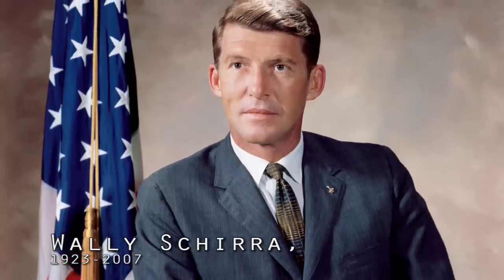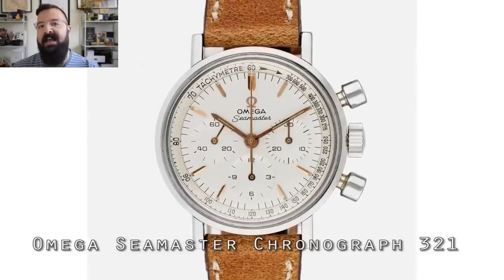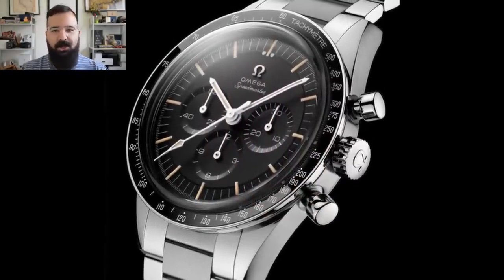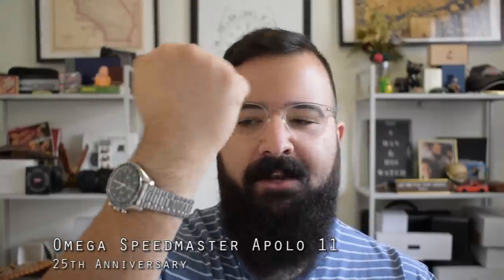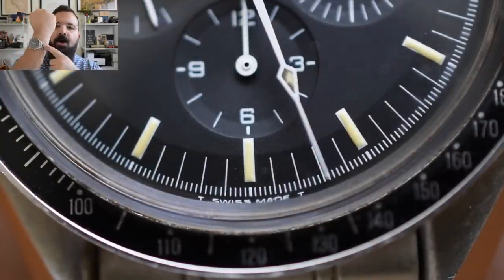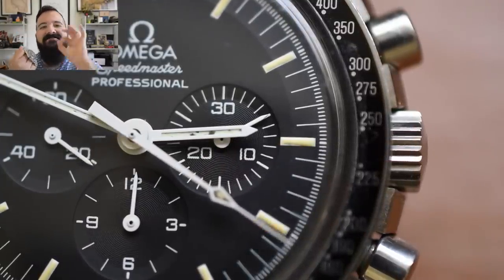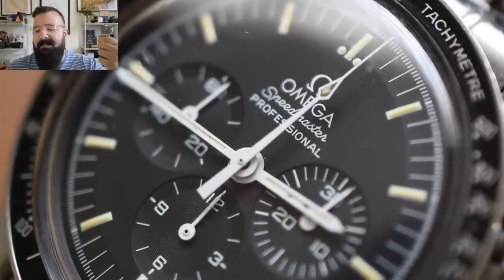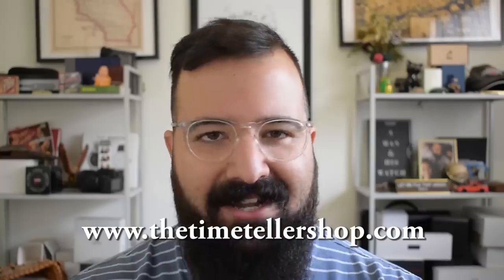The New Omega Speedmaster 321 Is A RIP-OFF! (2020)